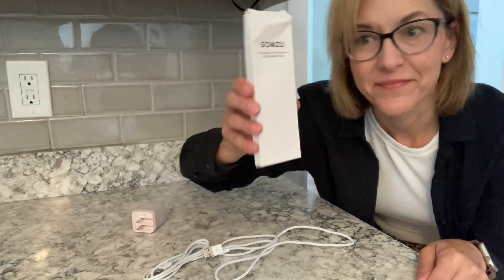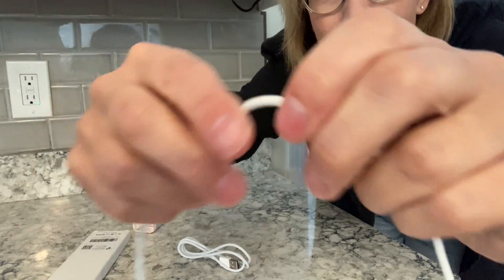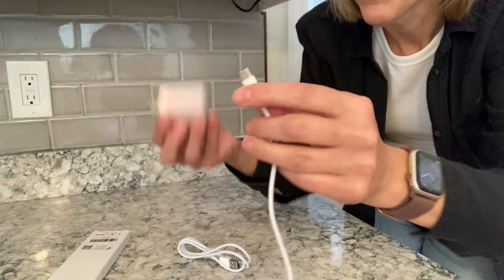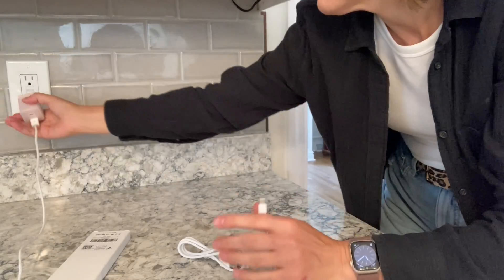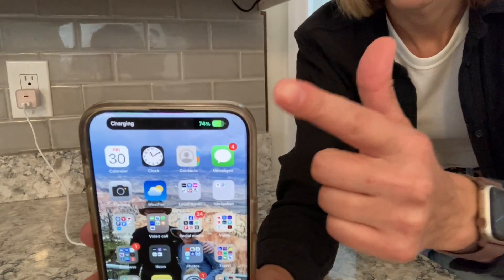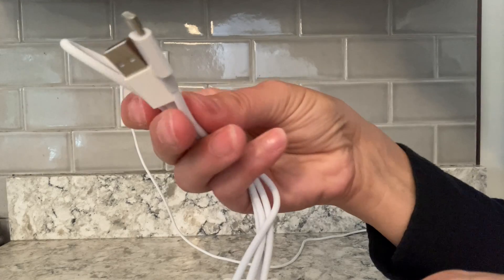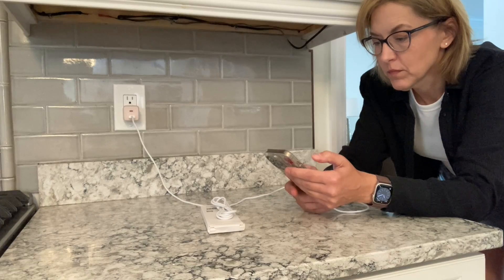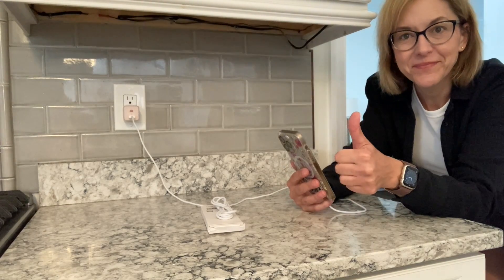Speedy Charging - Woven Fast Charging Cable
USB to USB C Woven Cable (3.3FT, 2Pack) for CarPlay, iPhone 15/15Plus/15Pro Max, iPad Pro 11 12.9in, iPad Air 4/5, iPad 10, iPad Mini 6, Apple TV Remote 3rd, USB to Type C Car Charger Charging Cord